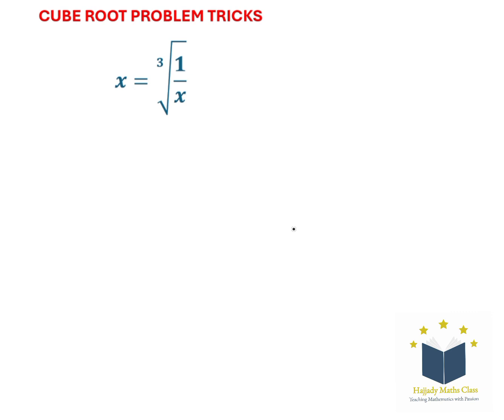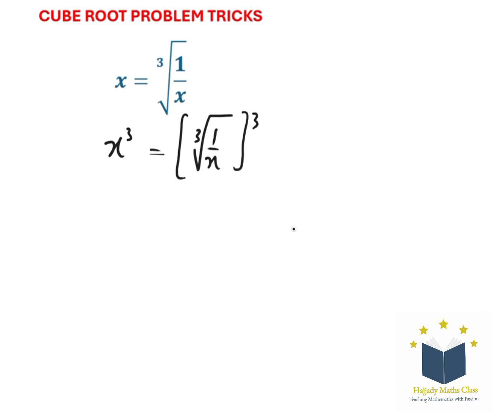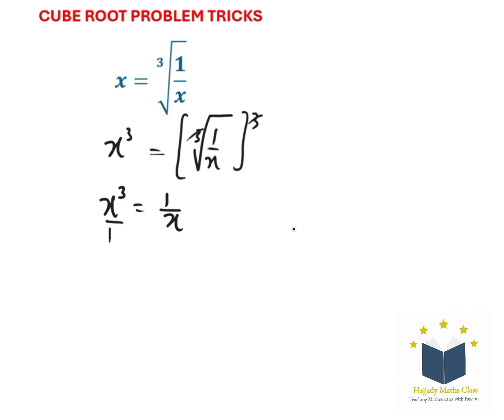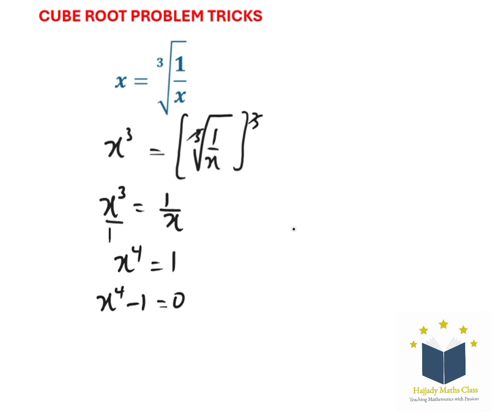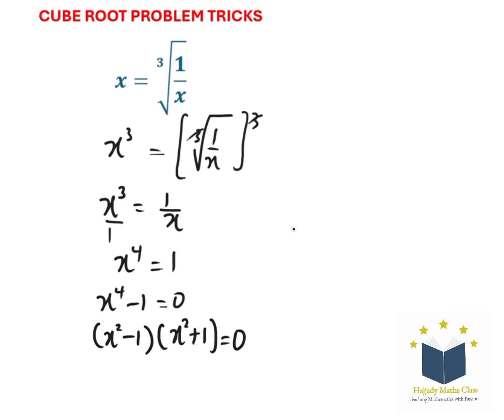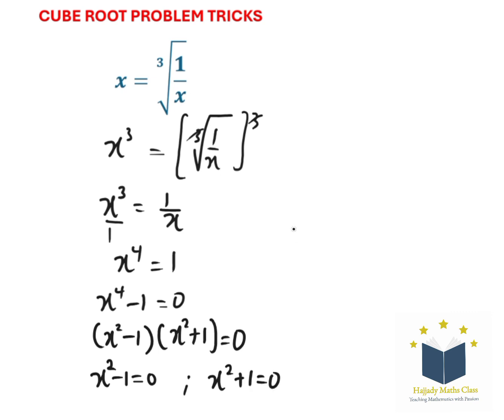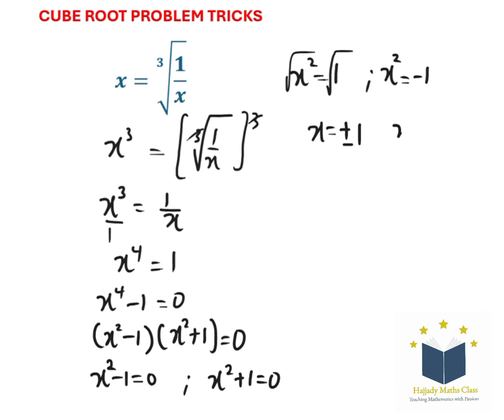Simplify Cube Roots: Eliminate Complexity in 4 Steps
Simplify Cube Roots and Solve for X: Learn how to eliminate the complexity of cube roots in just 4 easy steps.